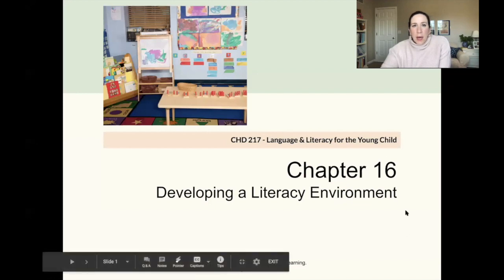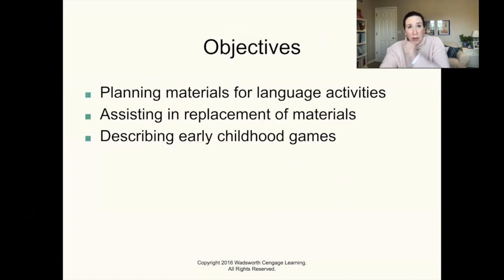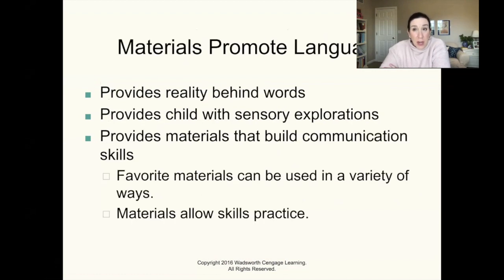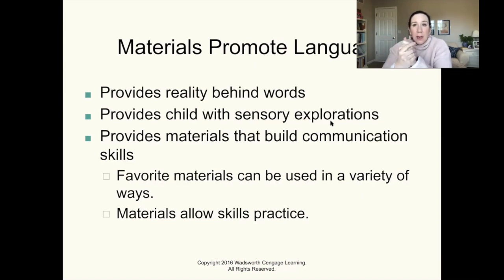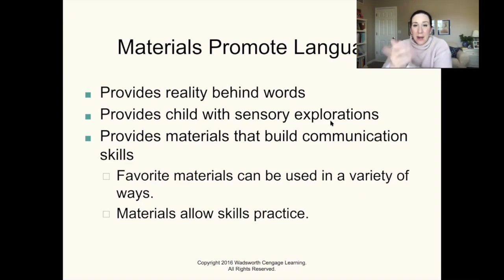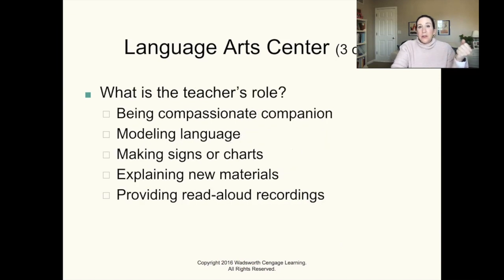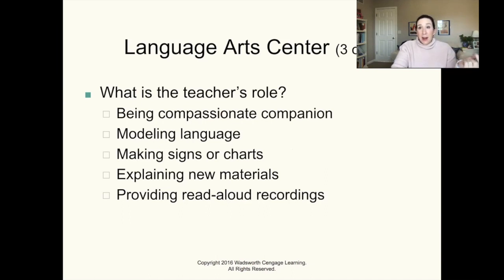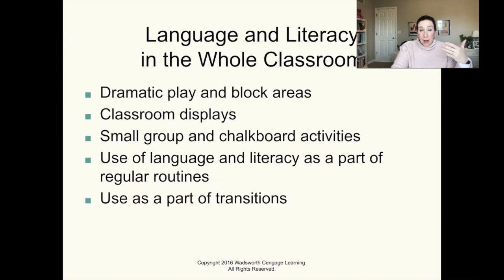CHD217 Ch. 16 Literacy Environment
Creating a classroom Literacy Environment